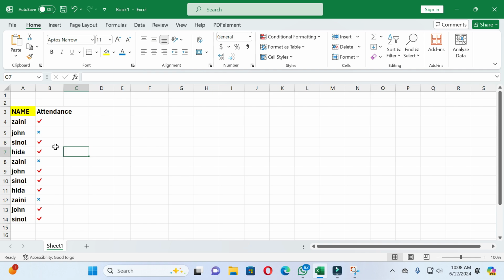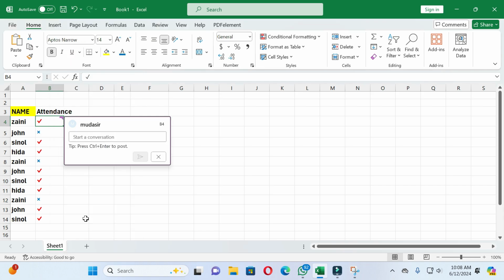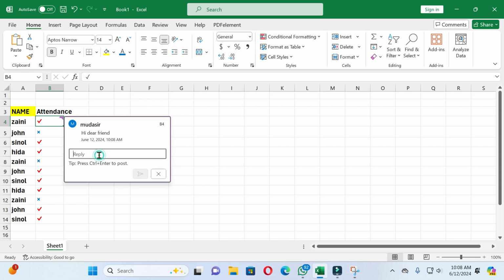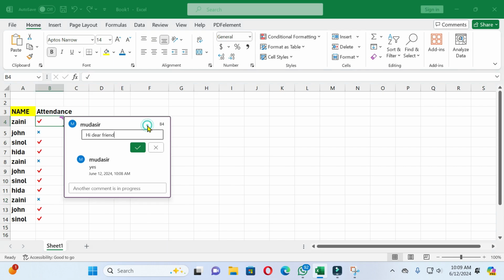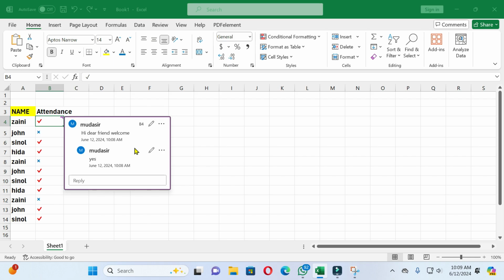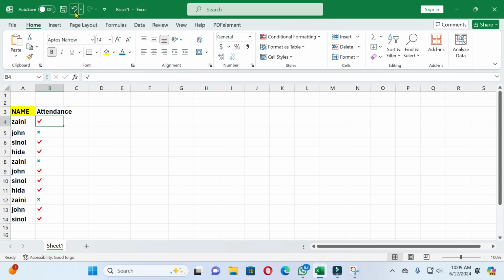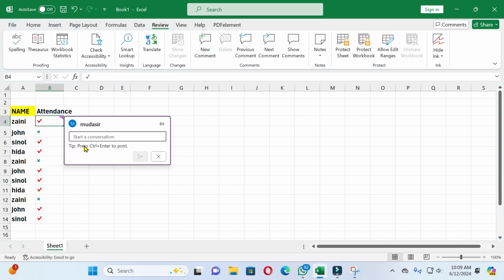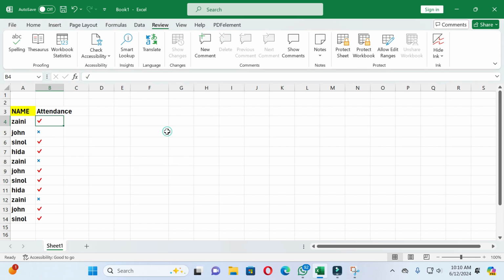how to insert comment in excel | comments in excel | excel tips and tricks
Learn **how to insert comment in Excel** and master **comments in Excel** with our comprehensive **Excel tips and tricks** tutorial! This **Excel tutorial for beginners** will guide you through the process of adding and formatting **Excel comments**, ensuring you can leave important notes in your spreadsheets effortlessly. Discover **Excel tricks** and **advanced Excel tricks** to enhance your productivity. Whether you're new to **Excel** or looking to refine your skills, this video covers everything from basic to advanced techniques. We'll also show you how to **format comments in Excel**, troubleshoot issues like when **Excel comments disappear**, and even how to insert a **picture in a comment box**. Perfect for anyone using **Microsoft Office**, **MS Excel**, or working as an analyst, our **Microsoft Excel tutorial** is packed with valuable insights. Join us and become an **Excel** pro today with our detailed **Excel tutorials** designed for beginners and advanced users alike.

Following queries has been resolved in this video:

how to insert comment in excel
comments in excel
excel tips and tricks
excel
format comments in excel
excel comments
microsoft office
excel tutorial
excel tricks
excel tips
excel tutorial for beginners
ms excel
excel for beginners
microsoft excel
excel comments disappear
excel tutorials
picture in comment box